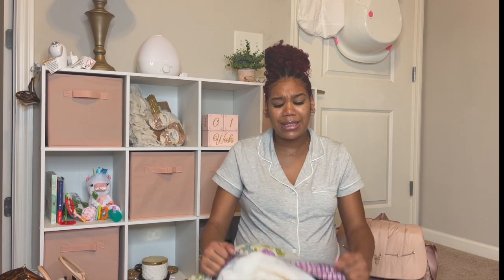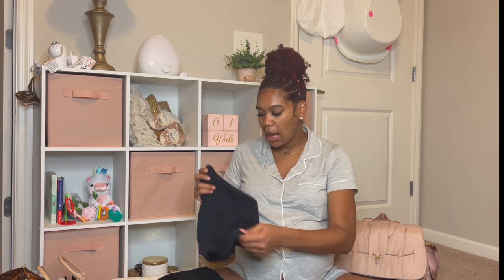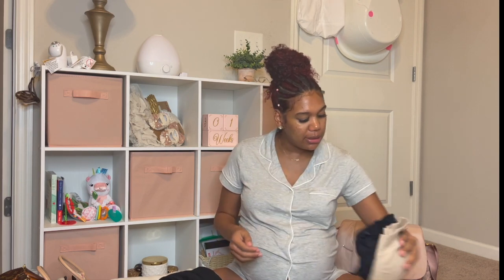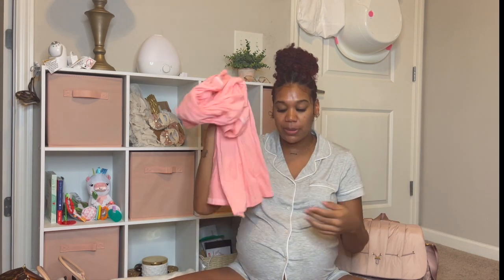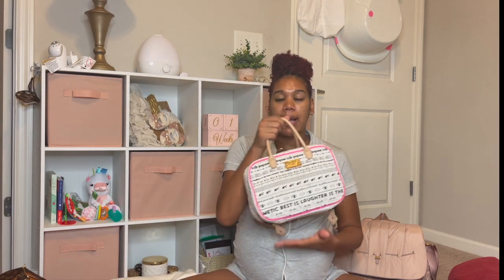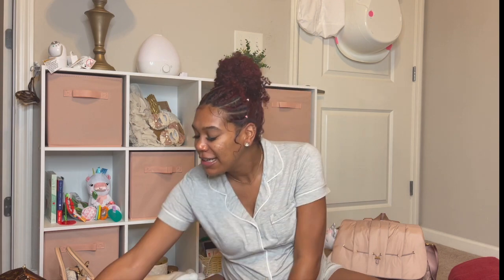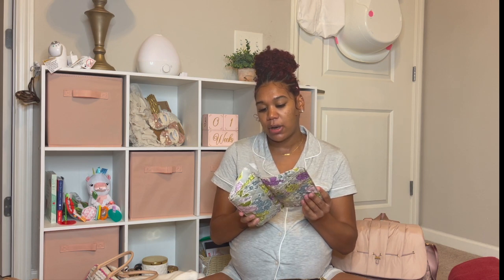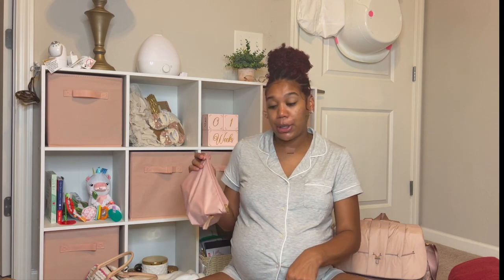Packing my hospital bag | ft Ana Luisa jewelry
Heyy my loves 🥰🥰🥰
If your seeing this video then that means baby girl has arrived! I can’t believe I’m a MOM! I feel so blessed! Here’s a video of me packing my hospital bag, I hope y’all enjoy 😊